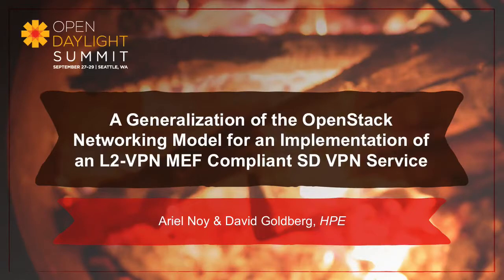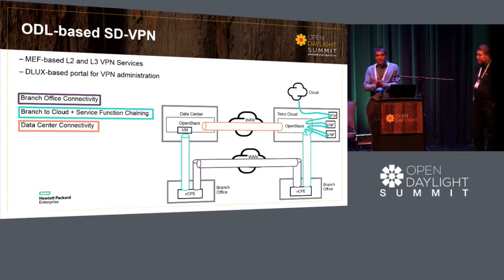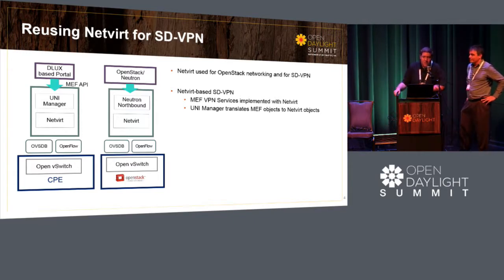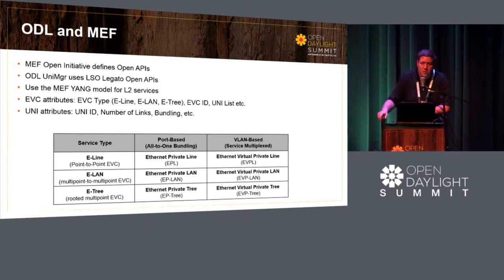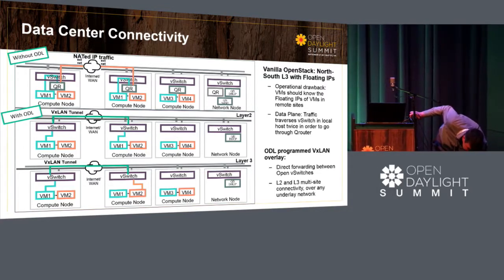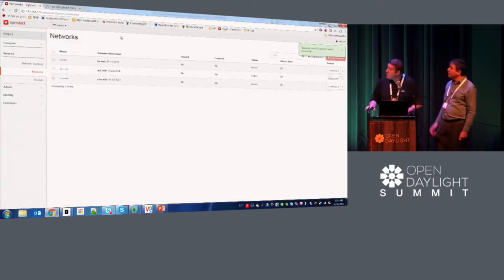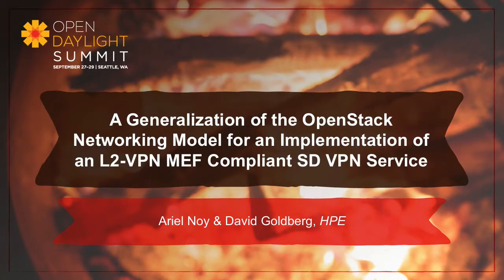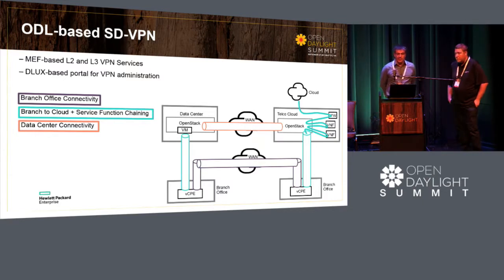A Generalization of the OpenStack Networking Model Ariel Noy vesves David Goldberg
A Generalization of the OpenStack Networking Model for an Implementation of an L2-VPN MEF Compliant SD VPN Service - Ariel Noy vesves David Goldberg, HPE A strong analogy between.

Containers in an SDN / NFV World - Frederick Kautz, Red Hat vesves Ivan Coughlan, Intel In this talk, we discuss container integration with OpenDaylight (ODL) on both bare-metal.

Status Update on OpenStack Integration and How to Contribute to Both OpenStack vesves OpenDaylight - Isaku Yamahata, Intel vesves Mike Kolesnik, RedHat One of the biggest use-case.